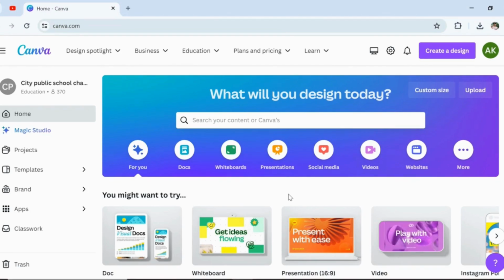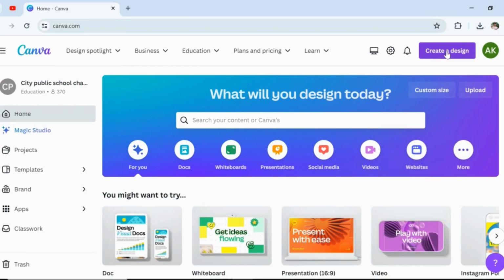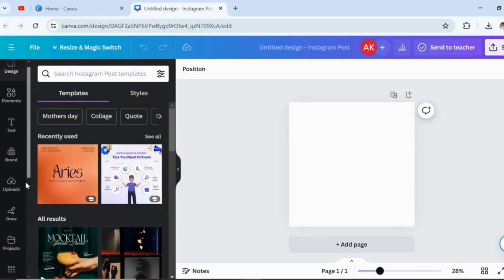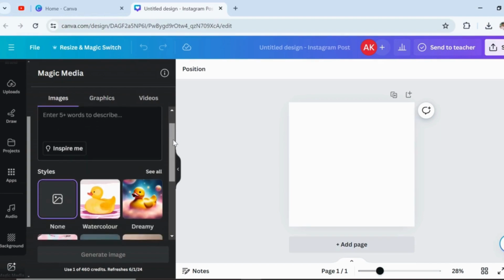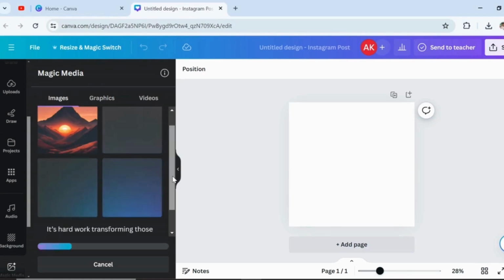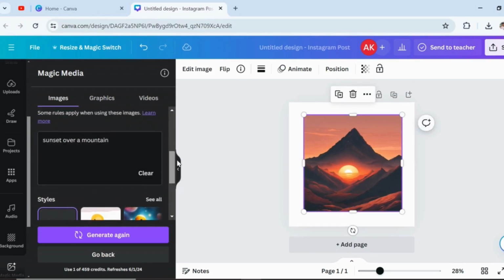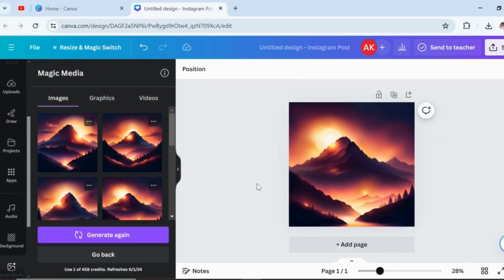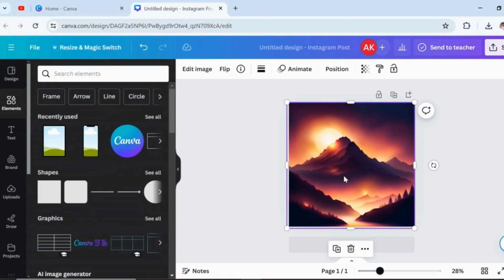Canva's Free AI Image Generator | Magic Media - Step by Step Tutorial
Hey everyone! In today's video, I'm going to show you how to use Canva's amazing free AI image generator. Whether you're creating social media posts, presentations, or any other type of design, this tool can save you tons of time and effort.

🔹 In this video, you'll learn:

How to access Canva's AI image generator.
How to create stunning images from text descriptions.
Tips and tricks for customizing your AI-generated images.